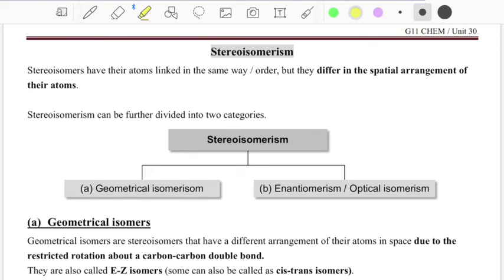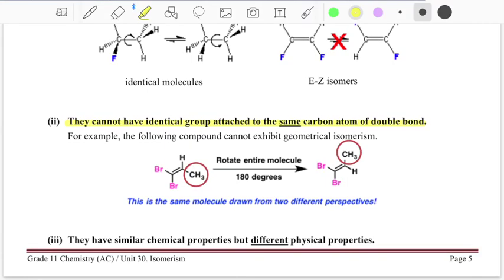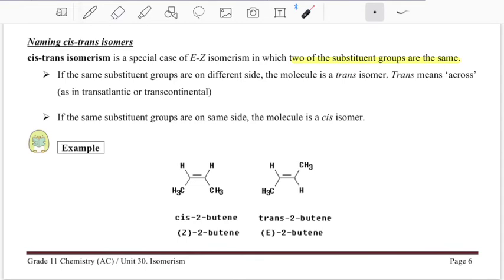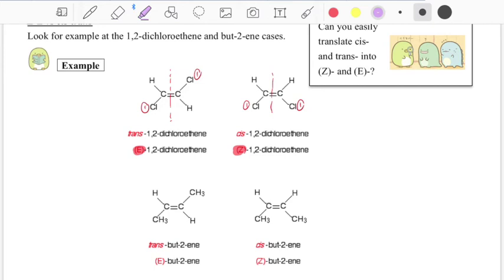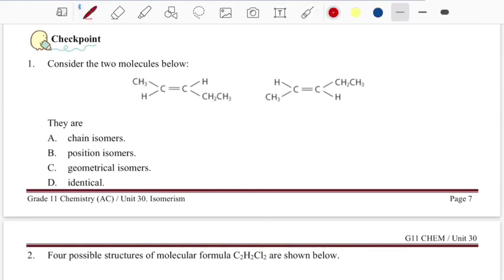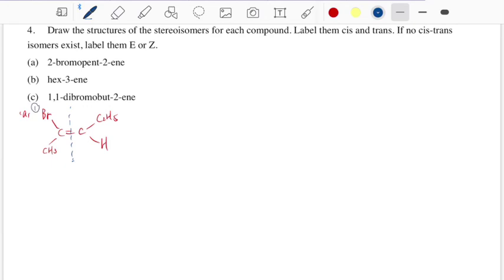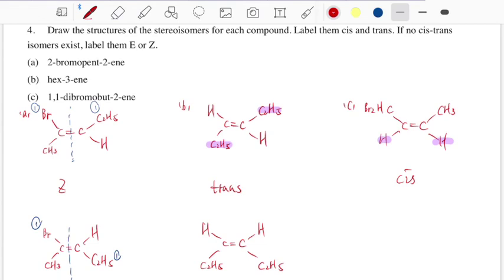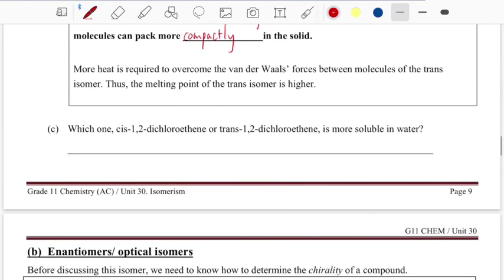Unit 30 Lesson 2